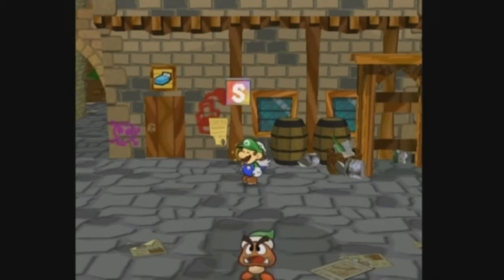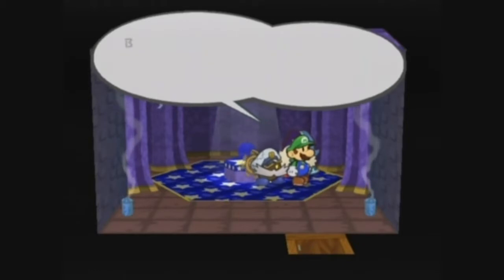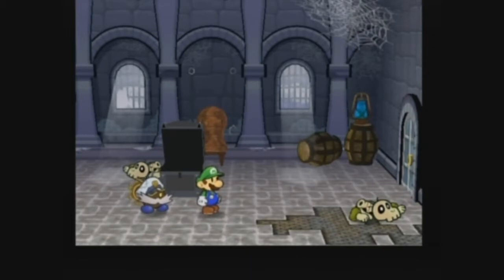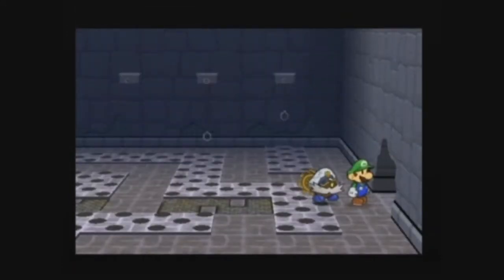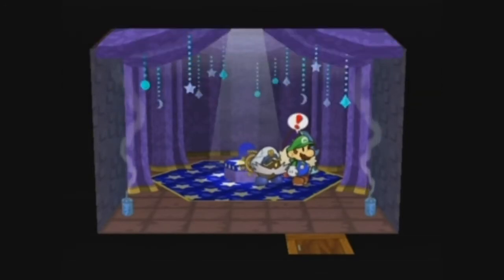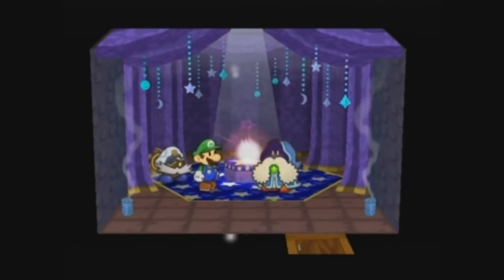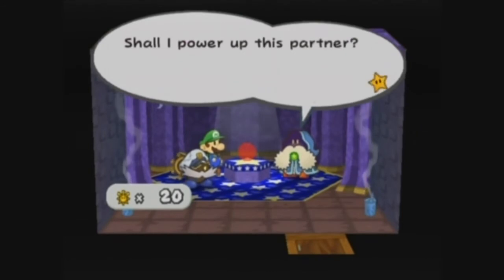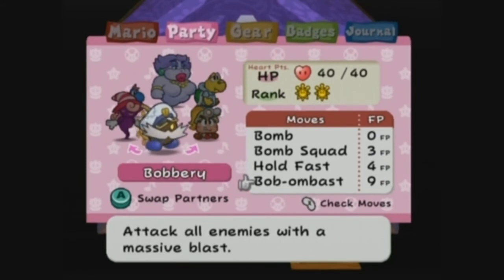Let's Play Paper Mario TYD Ep.42 Extra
This is a little side video that happens before the main episode